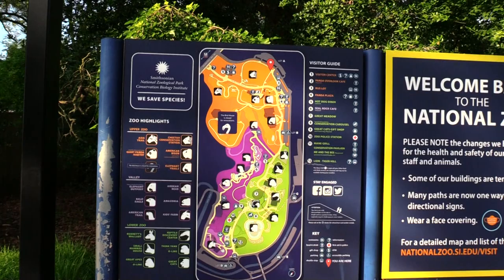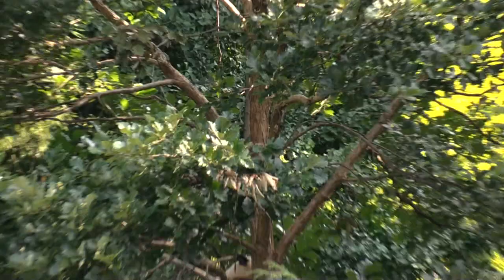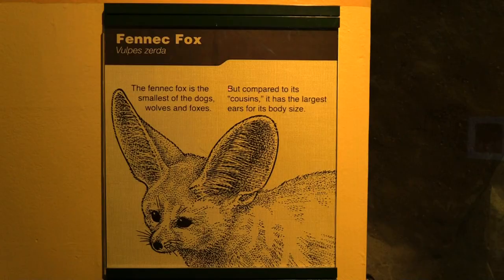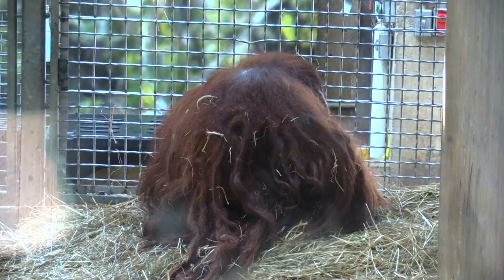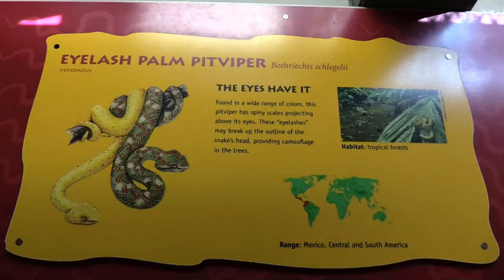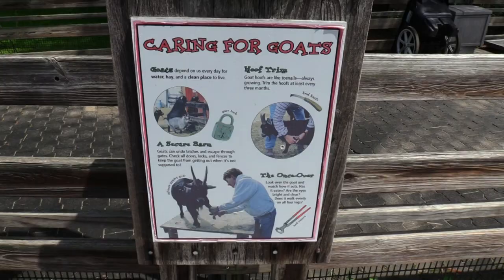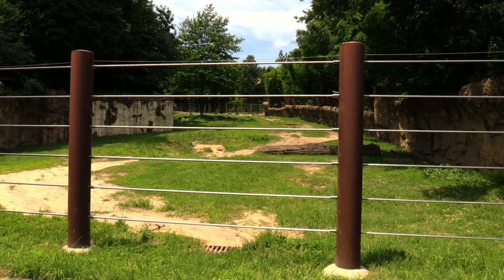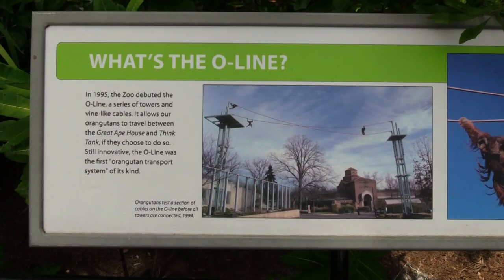Smithsonian’s National Zoo Full Tour - Washington D.C.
The National Zoological Park, commonly known as the National Zoo, is one of the oldest zoos in the United States. It is part of the Smithsonian Institution and does not charge admission. Founded in 1889, its mission is to "provide engaging experiences with animals and create and share knowledge to save wildlife and habitats".

Exhibits

Asia Trail
A group of Asia-themed exhibits opened in 2006. Along with the giant pandas, the area also displays sloth bears, fishing cats, red pandas, a clouded leopard, Asian small-clawed otters, and Asian elephants.

David M. Rubenstein Giant Panda Habitat
The zoo's Giant Panda Habitat features three outdoor areas with animal enrichment, as well as an indoor area with a rocky outcrop, a waterfall, and viewing areas. The zoo's pandas, named Mei Xiang and Tian Tian, are on loan from the China Wildlife Conservation Association, and will live at the zoo until 2023. They are the focus of a research, conservation, and breeding program that aims to preserve the species. The exhibit is designed to replicate the rocky, lush terrain of the pandas' natural habitat.

Elephant Trails
In spring 2008, the National Zoo began construction on Elephant Trails, a new home for its Asian elephants. The first part of the $52 million project opened in September 2010, expanding the zoo's former elephant area with a 5,700-square-foot (530 m2) barn, two new yards (one with a pool), and a quarter-mile (400 m) walkway through woods,[30] a total of 1.9 acres (0.77 ha) of outdoor space, bringing the total size of Elephant Trails to 2 acres (0.81 ha).

Lemur Island
Lemur Island is a moated island that is home to a group of ring-tailed lemurs and black-and-white ruffed lemurs.

The Small Mammal House
The majority of the zoo's smaller mammal species live in the Small Mammal House.

The American Trail
The American Trail exhibit houses a variety of North American species.

The Great Ape House
The Great Ape House is separated into two sets of enclosures. One houses seven orangutans. The other houses five western lowland gorillas.

Gibbon Ridge
Gibbon Ridge is an enclosure housing two siamangs (a male named Bradley and a female named Ronnie).

Great Cats on Lion and Tiger Hill
Great Cats is separated into three enclosures. The zoo rotates 6 lions and 3 tigers  between the three exhibits.

The Cheetah Conservation Station
This is an outdoor exhibit designed to mimic the African savanna and educate visitors about cheetahs and what is being done to preserve them in the wild. The main part of the Cheetah Conservation Station consists of two enclosures separated by a fence. One enclosure houses the cheetahs, while the other houses the Grévy's zebra. Other animals on display in the area include scimitar oryxes, dama gazelles, Rüppell's vultures, sitatunga, red river hogs, maned wolves, Abyssinian ground hornbills and lesser kudu.

The Kids' Farm
The Kids' Farm is aimed primarily at children and housing domesticated livestock. The Kids' Farm due to budgetary constraints. However, a $1.4 million donation from State Farm Insurance allowed the exhibit to remain open.

The Reptile Discovery Center
The zoo's reptile and amphibian house exhibits seventy species of reptiles and amphibians.

19046 Bruce B. Downs Blvd. # 1437